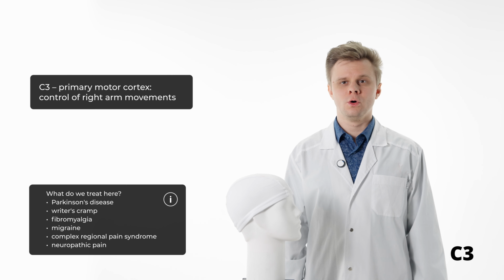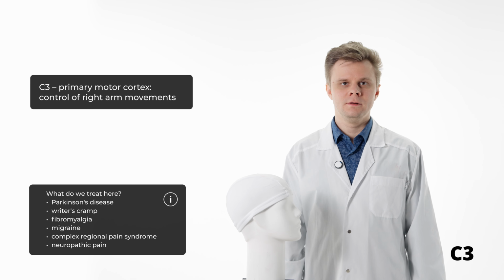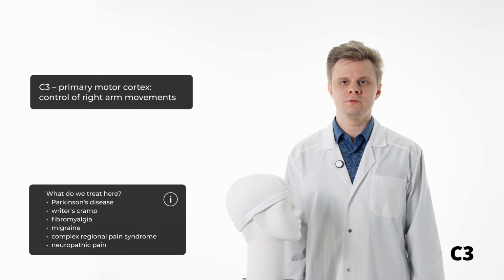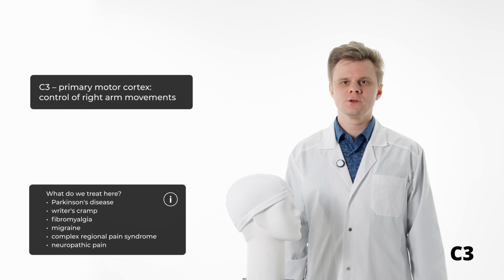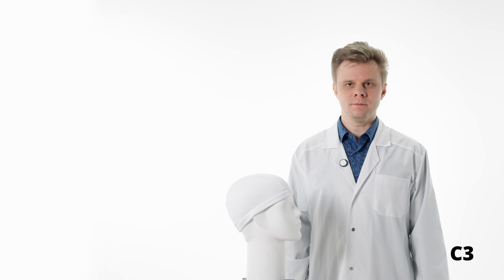TMS: How to find C3 point?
Finding the correct stimulation site using the international 10–20 system often requires experience, takes time, and directly impacts session efficacy and protocol reproducibility. We've created a practical video atlas with step-by-step guidance on how to quickly and accurately locate the most commonly used transcranial magnetic stimulation (TMS) targets: F3/F4, C3/C4, P3/P4, FCz, and more.

Using these materials will help you save time during TMS session preparation, reduce positioning errors and improve reproducibility, streamline training for new practitioners and technicians.